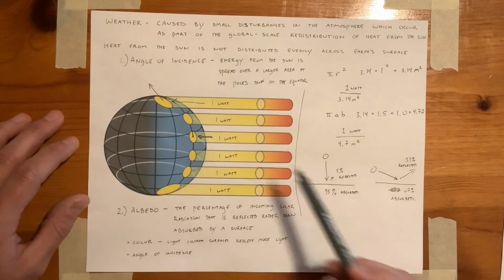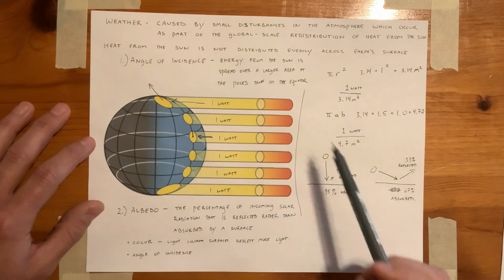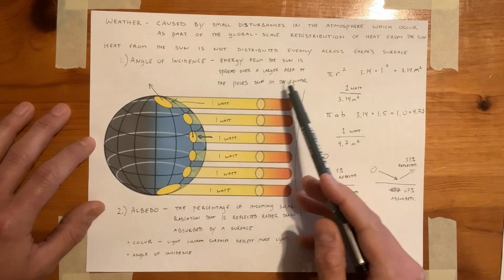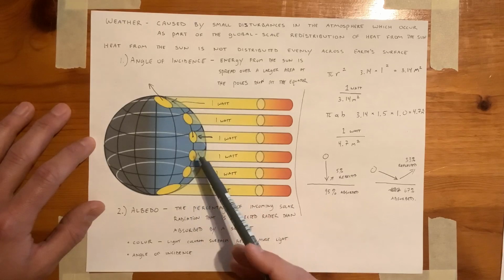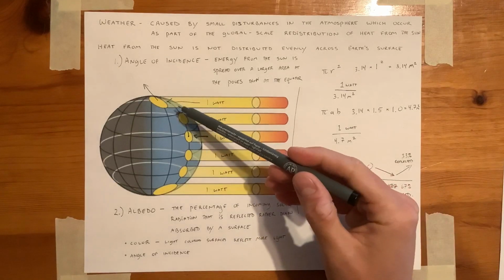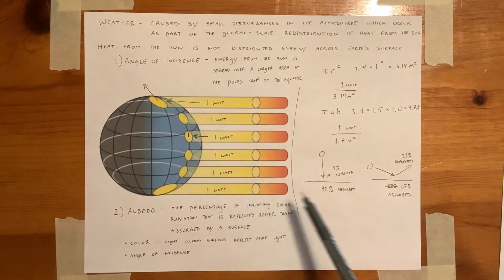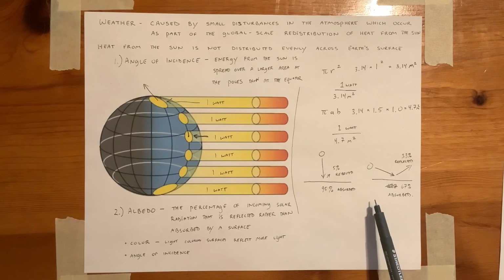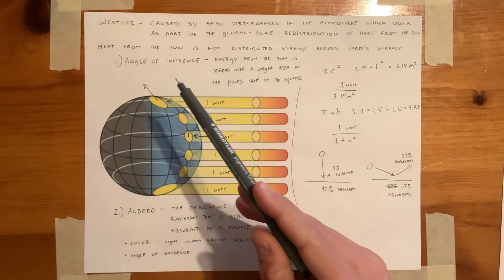3.2 Uneven distribution of heat from the sun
This video describes the two main reason why heat from the sun is not distributed evenly on the surface of Earth